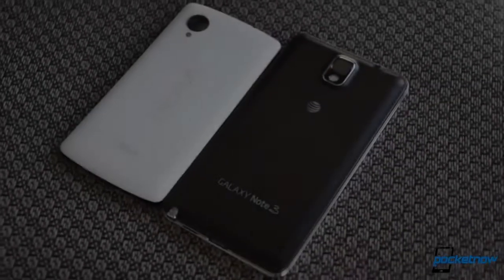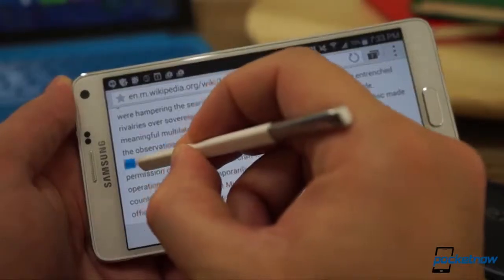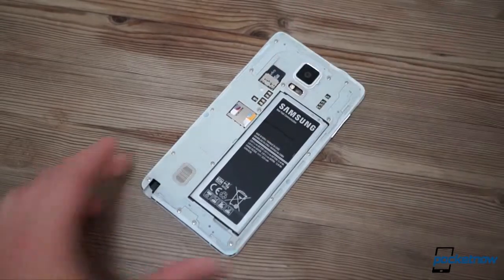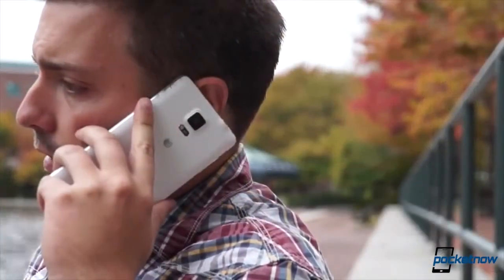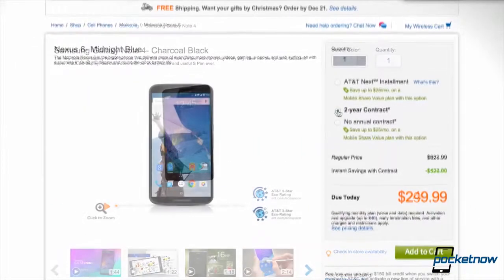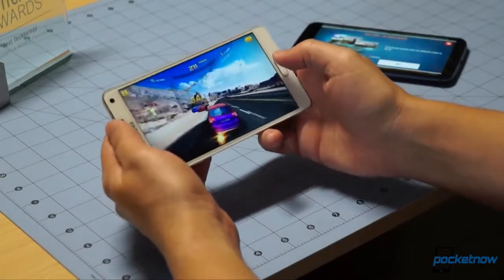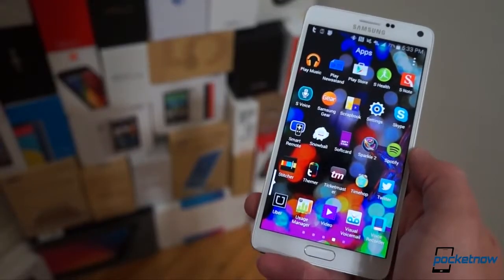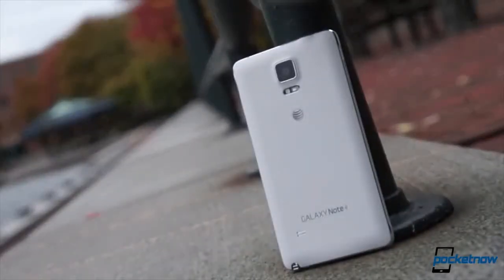Nexus 6 vs Note 4 Google vs Galaxy